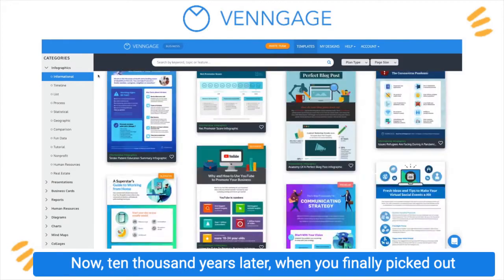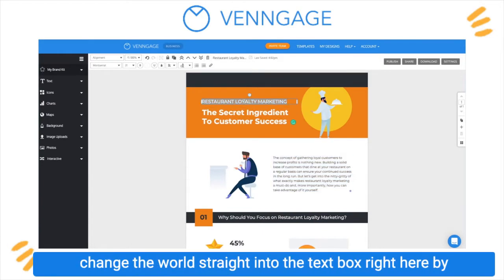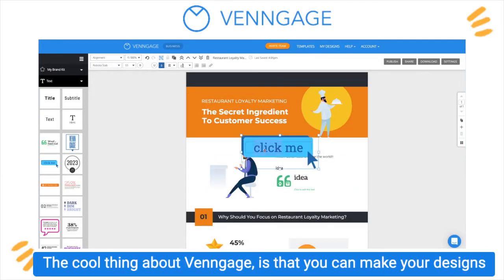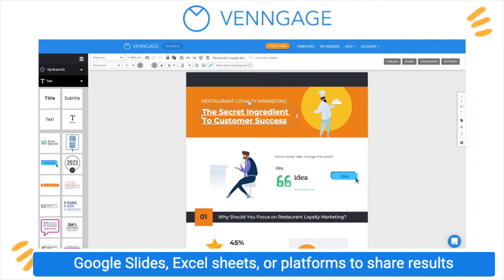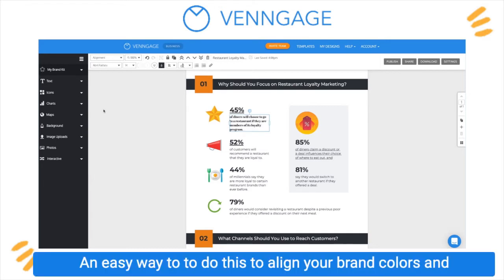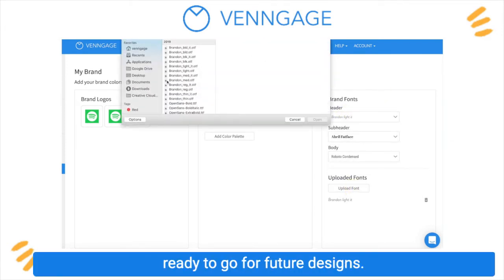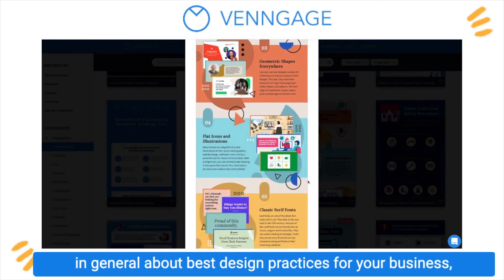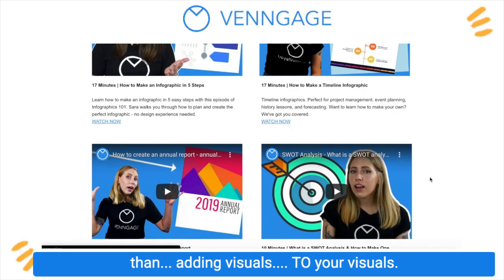How to Edit Text and Import Brand Kit | Infographic Design // Getting Started with Venngage 3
Wondering how to create an infographic? Here's how import your brand with ease. We're here to help you with your infographic design!

Venngage is a simple design platform you can use to make boring and complex business communications engaging and easy to understand. Venngage makes it easy to create professional, complex designs--no design training required.

Ready to start creating? Get The Authoritative Guide to Designing Infographics book for a limited time discount, packed with infographic design insights, best practices, examples, and checklists. You'll learn how to make an infographic + examples in minutes